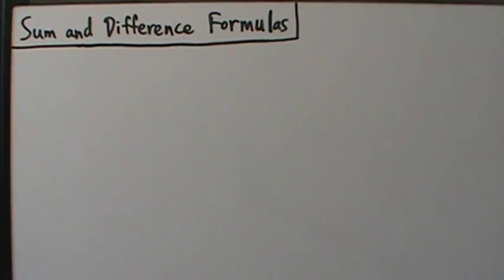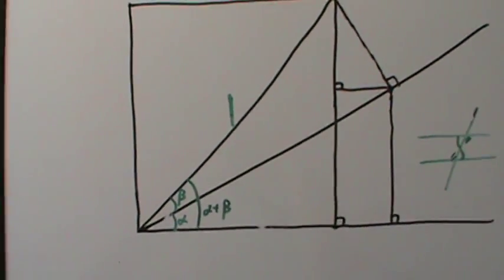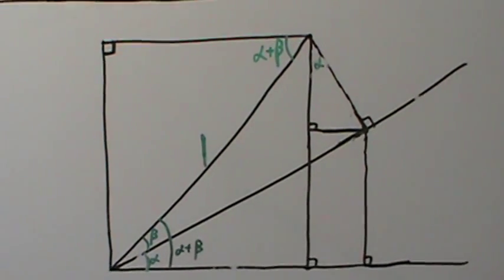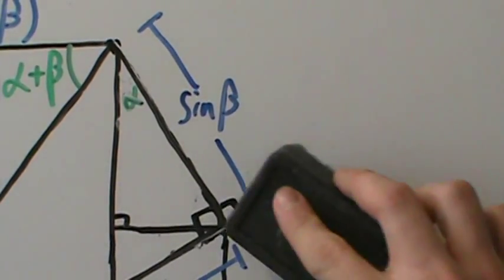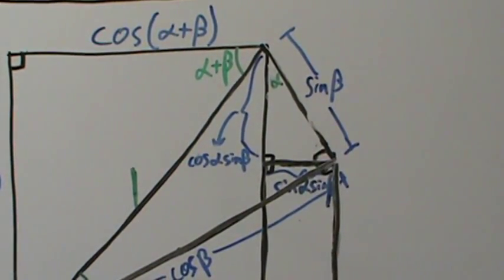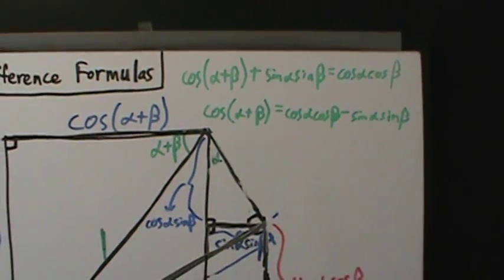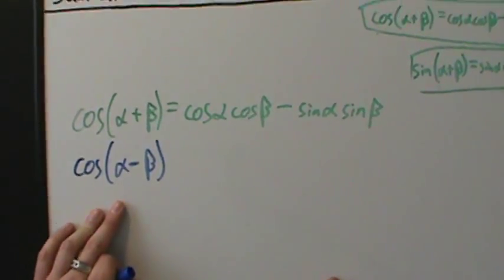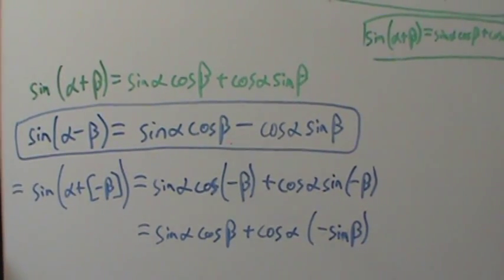Trigonometry - Sum and Difference Formulas for Sine and Cosine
An explanation of the sum and difference formulas for sine and cosine.